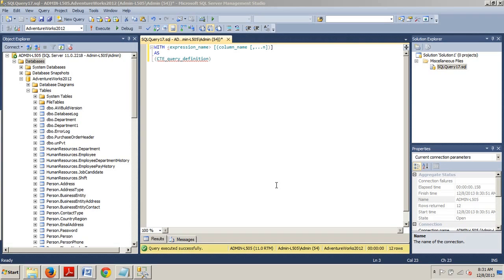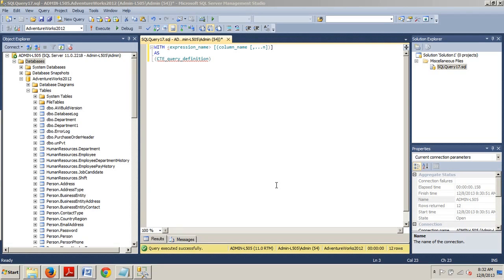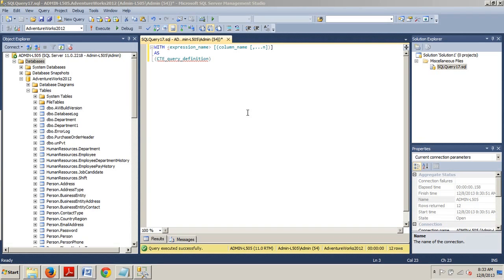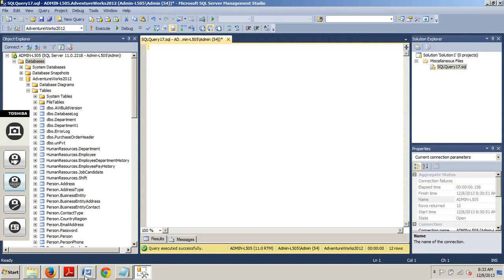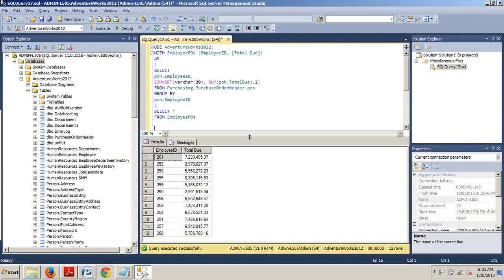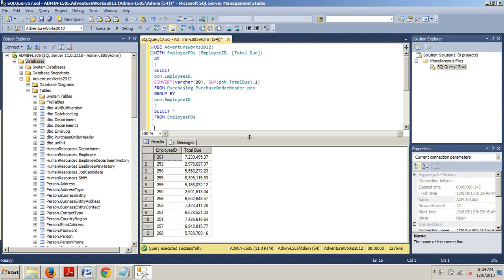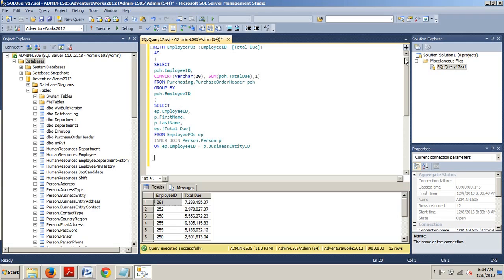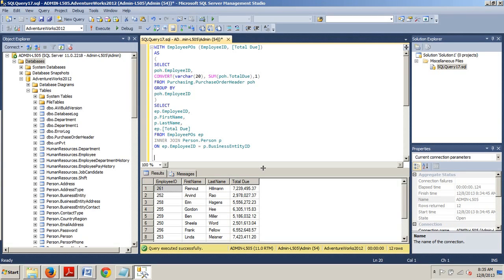SQL Server tutorial 49: Common Table Expressions. CTE.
How to create and use a common table expression CTE.